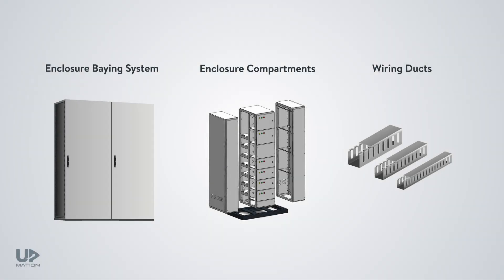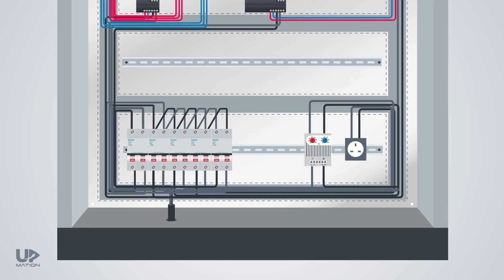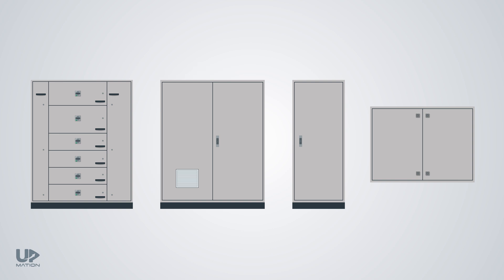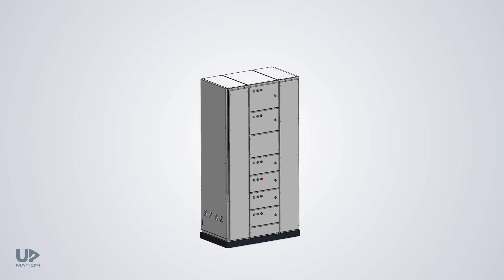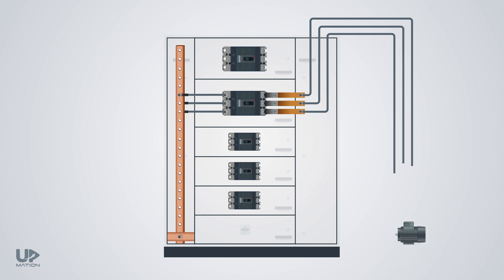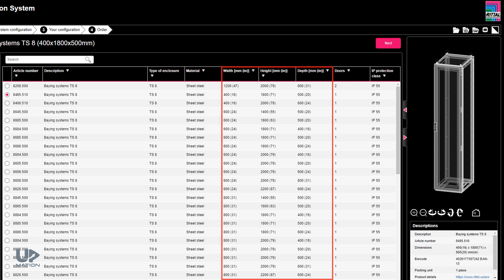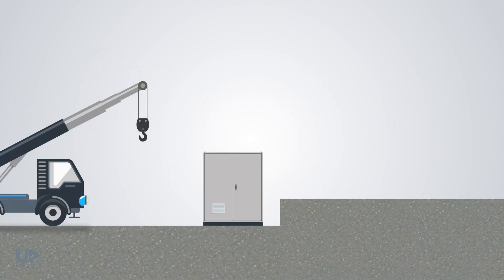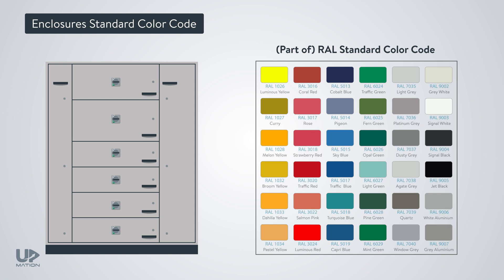Electrical Panel Enclosure | Baying Systems, Panel Compartments, Panel RAL Color, Lifting Eyebolts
In Part 1 of this video series on Electrical Control Panel Basics, you've learned about the "Wiring" of the electrical control panels and in that tutorial, I just pointed out the electrical panel enclosures.

In Part 2, I've discussed different aspects of the electrical control panel enclosures. You learned about some tools (like a hole saw cutter and a metal reamer) and devices (like cable glands, cable grommets, etc.) and how to use those tools and devices in your electrical panel and cabling works.

You also learned about the Electrical Panel IP ratings and NEMA ratings and how to keep and improve these Ingress Protection Ratings while working with the panels.

In this part (Part 3), we'll continue our Electrical Panel Enclosure discussion and you'll gain more practical knowledge about them. You'll learn about:

- The baying system configurations,
- The enclosure compartments,
- Wiring ducts,
- Electrical Panel RAL Standard color codes,
- Lifting eyebolts,

As you’ve seen in the previous part, the panel has a steel sheet inside, known as the mounting plate that we have to dismantle and install some Wiring ducts on that before we do anything else.

Ducts are a kind of organizing component that we route the wires inside the panel using them. I’m going to add another point here about Wiring ducts.

In the electrical control panels, in some routes we have more wires and, in others, we have fewer.

So, we should consider the depth and the width of every piece of wiring ducts according to the volume of the wires we’re gonna lay into them.

It is not only about the size of the wiring ducts, but the dimensions of the Enclosure have also a significant impact on the comfort of wiring and installation of the electrical components inside the panel.

Obviously, the more electrical components we have to install inside the panel, the bigger the size of the electrical panel should be.

In addition to the number of components, the purpose of usage can also impact the size, type, and configuration of the enclosure.

Generally, an electrical panel enclosure is comprised of a chassis or frame and some plates on its different sides that can be dismantled and assembled pretty easily to provide different configurations known as enclosure baying systems. Let me give you an example.

Consider a Motor Control Center or MCC panel. This panel has three separate compartments with different dimensions that are attached to each other.

These electrical MCC panels are actually a kind of side-baying system in that separate panels are connected side by side.

Timestamps of this video:

0:00 What do you learn in this video?
0:24 What is a wiring duct and how do we specify its size?
1:11 Size of the Panel Enclosure and the Electrical Panel Usage
1:42 Panel Enclosure Compartments (MCC Panel Example)
2:53 Baying system configurations
3:13 Electrical Control Panel Enclosure Dimensions
3:47 How to lift and move an Electrical Control Panel
4:20 Industrial Control Panel Enclosure Color Codes (RAL Standard Color)

▶ If you've missed our most recent videos, watch them here:

How to Draw a Wiring Diagram and Turn it into a PLC Program (Reverse Forward Starter)